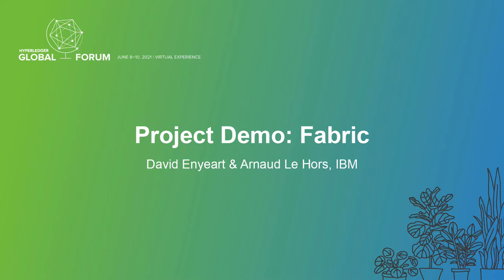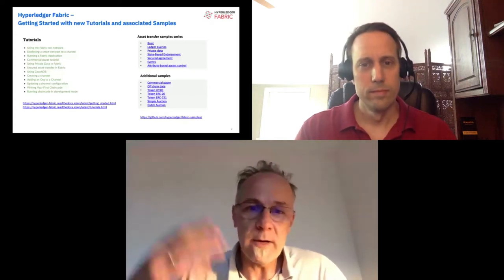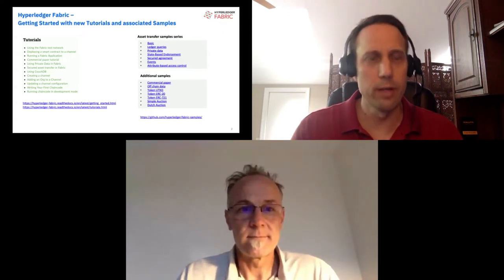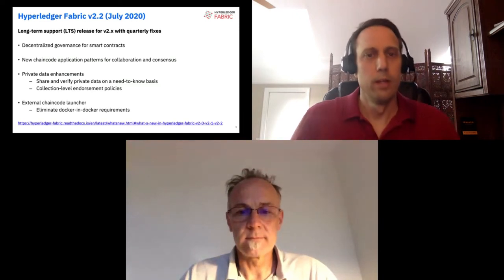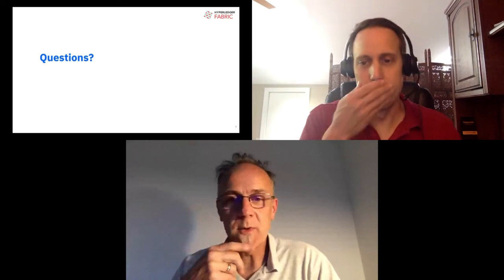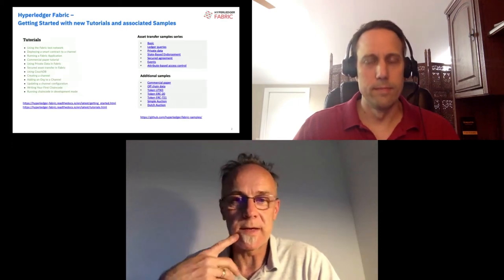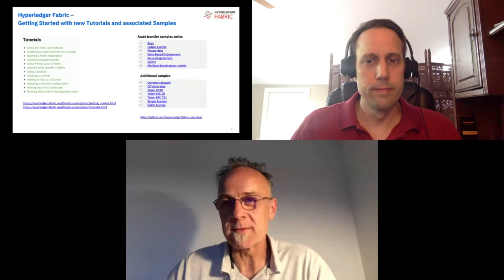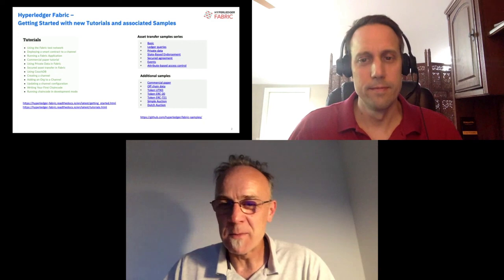Project Demo: Fabric - David Enyeart & Arnaud Le Hors, IBM